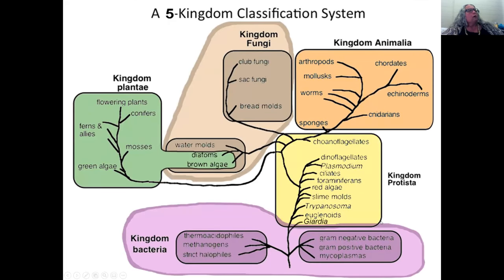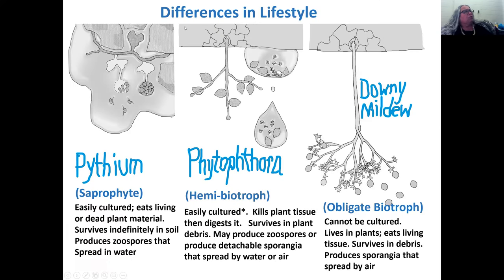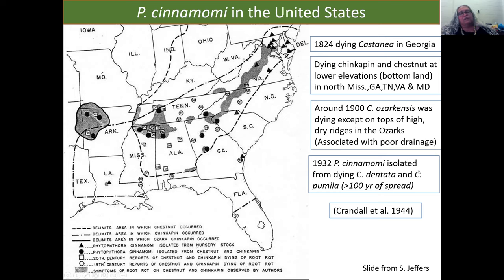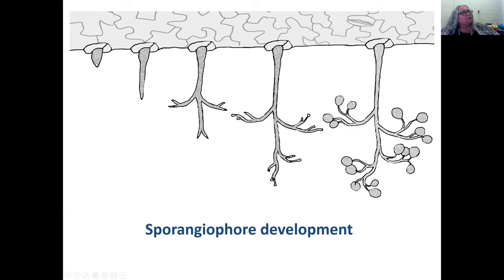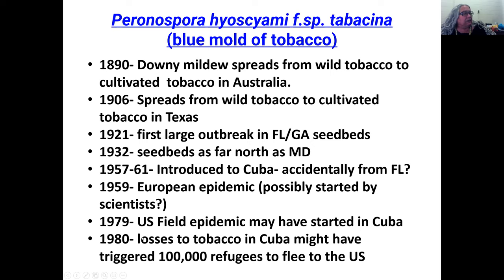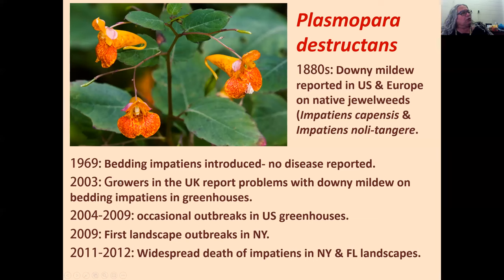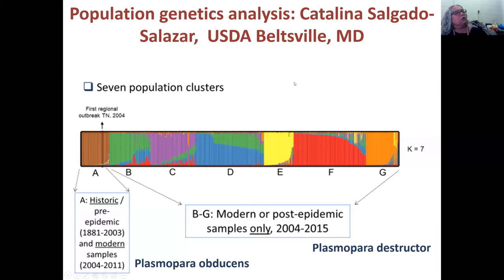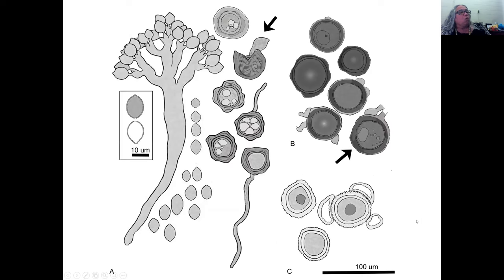Parasitic Algae of the Air - Downy mildews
Our natural world is comprised of organisms large and small. And the smallest ones are typically the most deadly. Why does your rosebush turn brown?  Why are your busy-lizzies dead?  Why was your wine sour and thin?   It could be due to downy mildews, a group of parasitic organisms that attacks plants. They can’t live without their host plant, yet they can travel thousands of miles in a single season.  Learn how downy mildews present a constant threat to the plants we love.

Presenter Bio: Nina Shishkoff is a plant pathologist working for the USDA in Frederick MD on diseases of trees and ornamental plants.  She got her bachelor’s degree in botany from the University of Michigan and a PhD in mycology from Cornell University.  She is also a botanical illustrator.